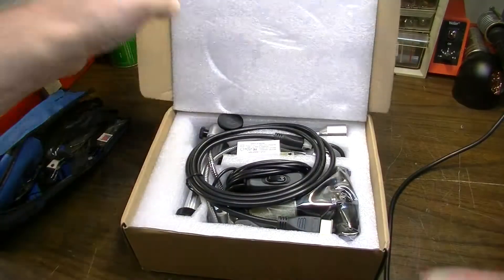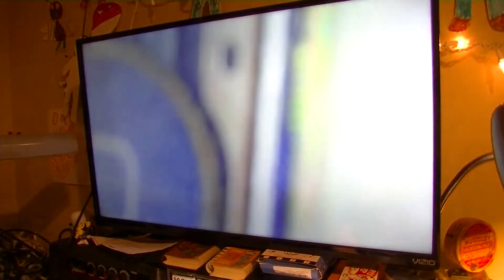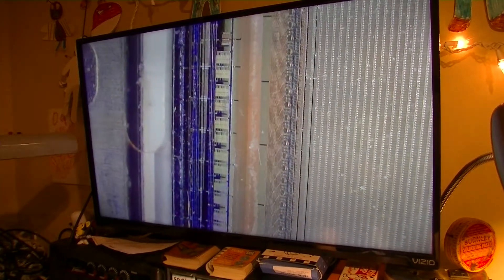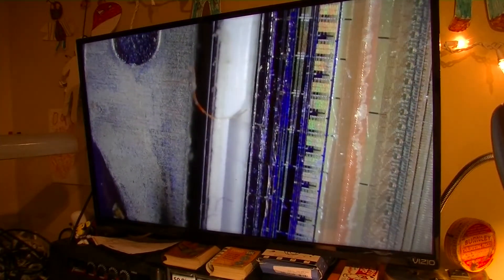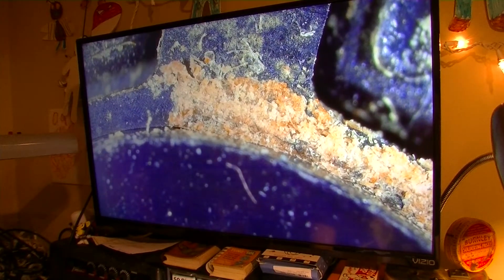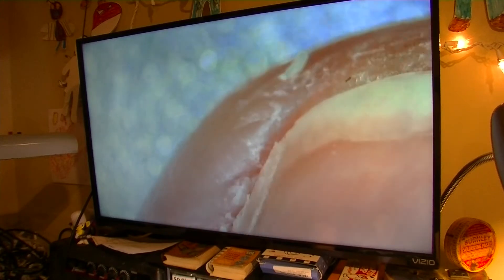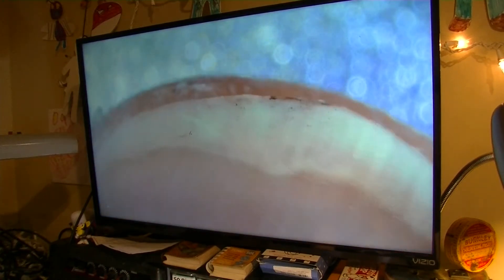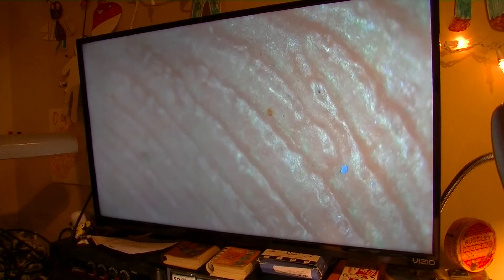GROSS! Apple iPhone Finger CRUD Under EXTREME Magnification...Microscope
Andonstar ADSM201 HDMI Microscope Camera 1080P Full HD USB Microscope extreme zoom 300x magnification of iphone finger crud and human sweat glands. Look at the iPhone SCREEN under magnification. It's pretty awesome!